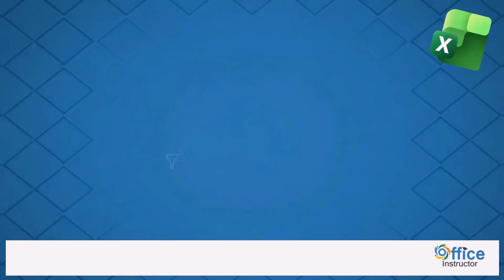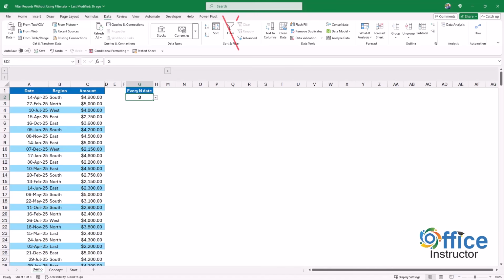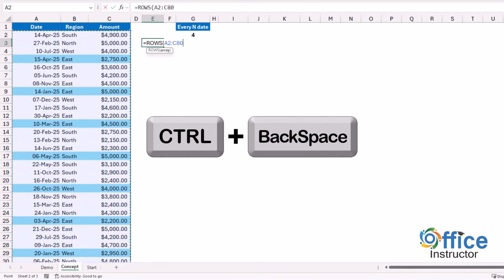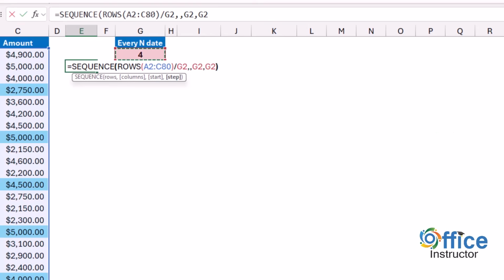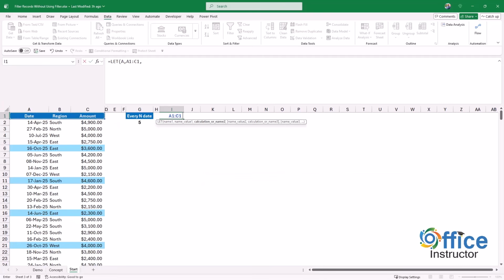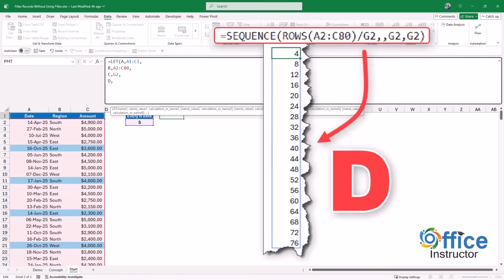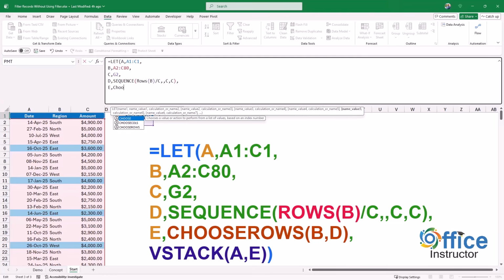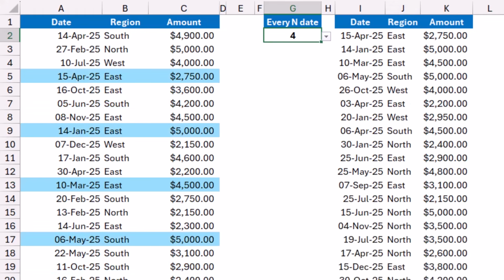Filter Records Without Using Filter - The Every N Trick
You probably know how to filter a list, but do you know how to filter a pattern? Most people struggle to extract every Nth record using standard tools. In this tutorial, I’ll show you a dynamic workaround called the 'Every Nth' Trick. No standard filters required—just clever Excel logic. Let’s get started.

We Sell Time
Book A Corporate Training With OfficeInstructor
Training your employees is an investment Not a Cost. They will learn the best productivity topics along with AI functionality to save tens of hours of work. Online courses cannot even come close to instructor-Led Training, which is way more efficient, engaging and interactive with the instructor. We offer over 50 different courses with the MOST recent functionality. Check our course catalog for 2026 and make your company a favor by Booking Now
OfficeInstructor New Live Instructor-Led Training is Here
📢 Exciting News: Introducing Private, Instructor-Led Training for Individuals We've heard your requests, and we are thrilled to announce a brand-new format for our highly regarded, instructor-led corporate training: Exclusive Private Tutoring for Individuals and Small Groups! For years, organizations have benefited from our expertise in Excel, Power Query, and Power BI. Now, you can access the same high-quality, live instruction, no matter where you are in the world. Why Choose Instructor-Led Training? Nothing compares to the dynamic environment of a live session. Our remote training is engaging, interactive, and constantly updated to cover the latest functionality and best practices in desktop applications. 💡 The Unique Format: Private Small-Group Tutoring This is not a self-paced video course. This is a personalized, live training experience designed for maximum impact: • Group Size: To ensure focused attention, this training is limited to very small groups of 2 or 3 people. Bring a colleague, friend, or relative to form your study group! • Format: A Full-Day (7 hours), Remote, Instructor-Led session via Zoom. • Interaction: Direct, real-time interaction with the instructor. • Materials: You will receive comprehensive exercise files and quick reference guides. • Certification: A digital Certificate of Completion is provided upon course conclusion. 🗓️ How to Book Your Private Session: 1. Form Your Group: Gather 2 or 3 people for your session (including yourself) 2. Select Your Course: Choose one of the available courses, and review the course outline on our website Course Codes: 20130/ 20135/ 20140/ 20155/ 20165/ 40120) 3. Complete Payment: Click the link below to make your payment. o Click to make your payment or Click to make your payment 4. Bring your friend, colleague, or relative and secure your highly personalized, remote private course NOW.